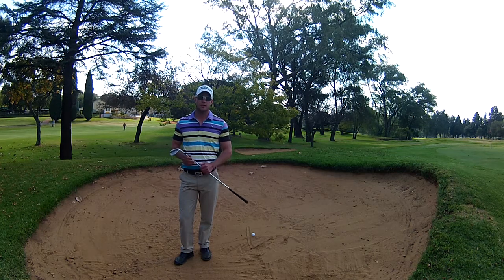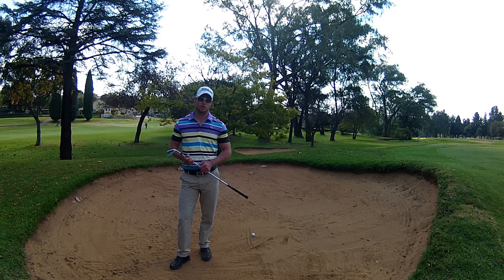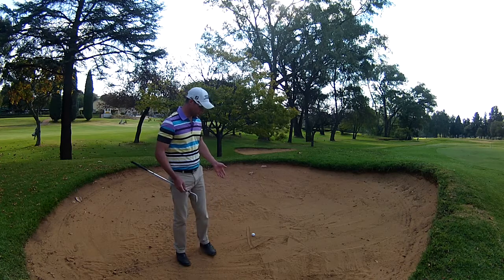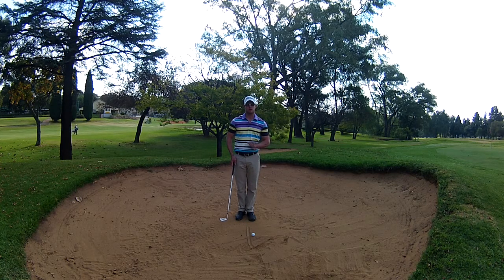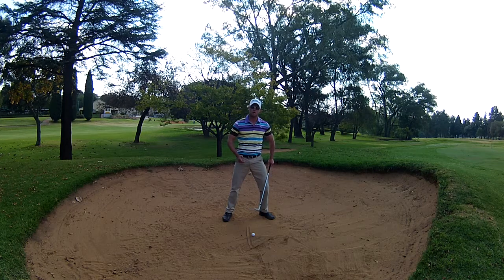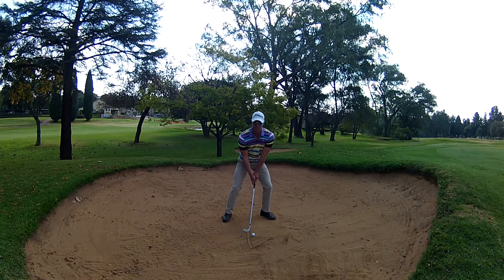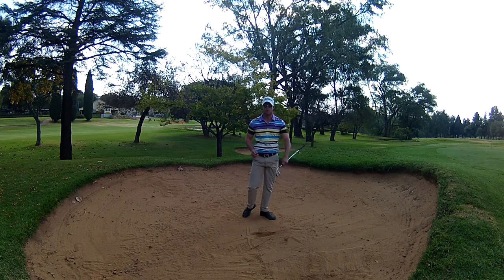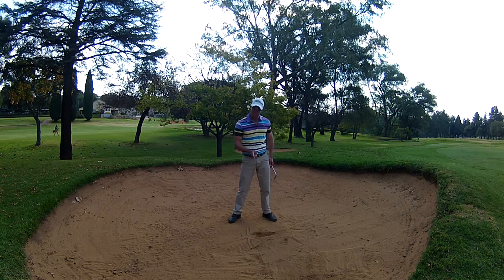How to play the bunker shot with Phil du Preez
Wingate's resident PGA teaching professional Phil du Preez spends some time giving you tips on how to play the bunker shot